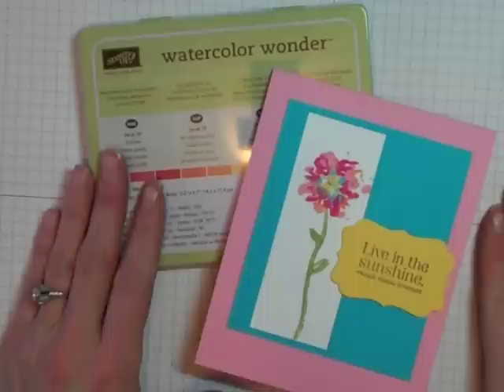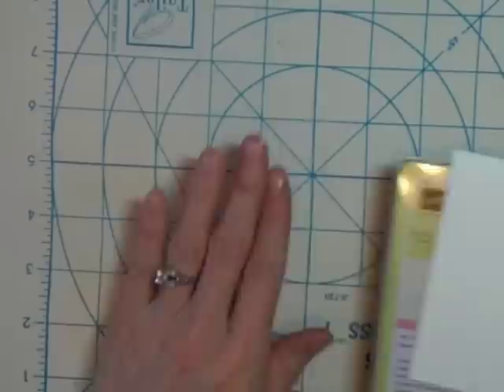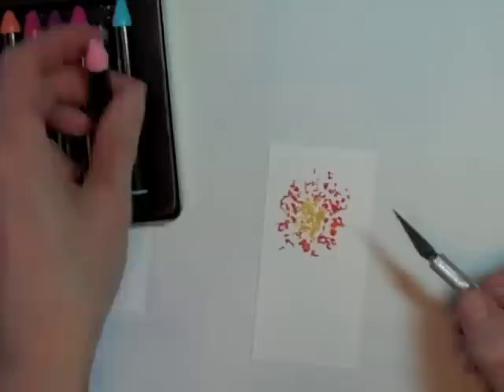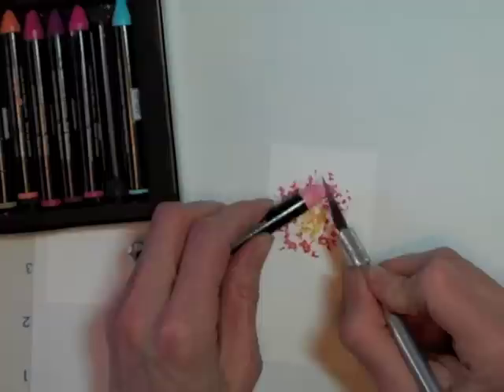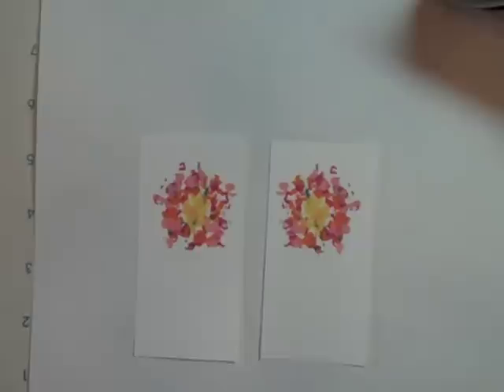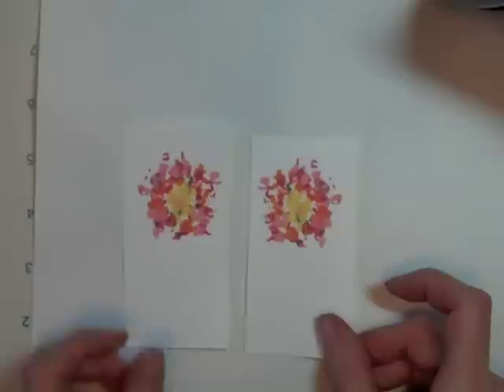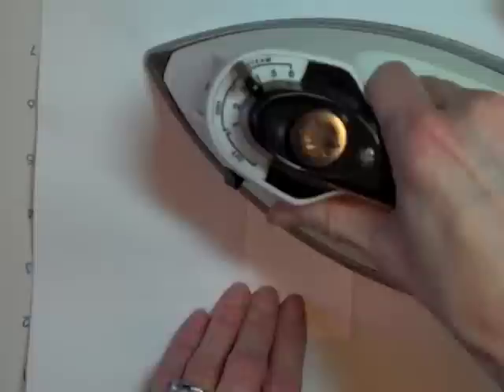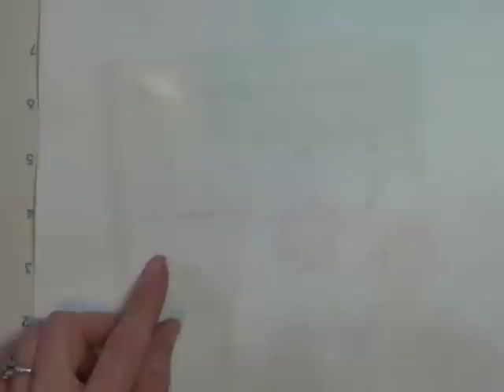Encaustic Fun With Watercolor Wonder Crayons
Learn how to use your Watercolor Wonder Crayons for encaustic painting on your cards and paper craft projects!